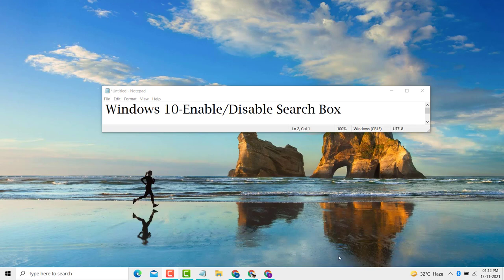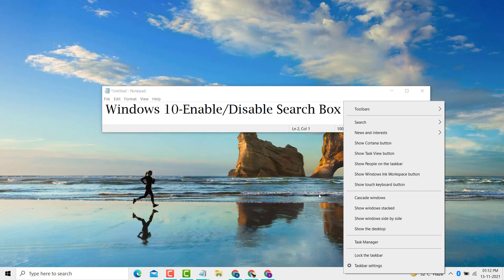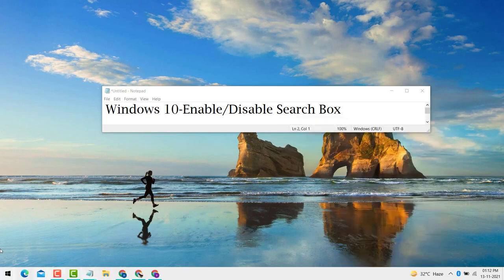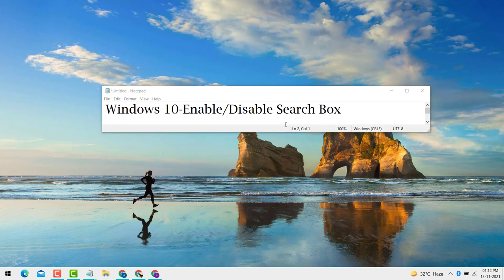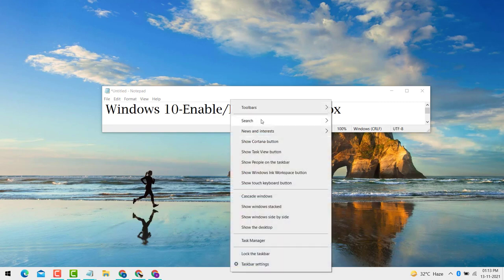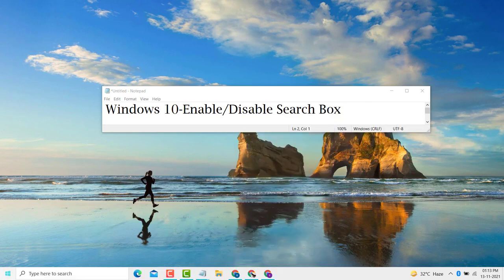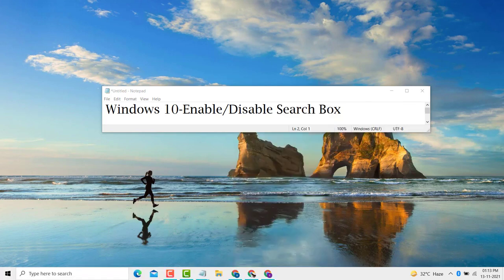How to Hide or Show Search Box on Taskbar in Windows 10/11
Learn how to hide or show the search box on the taskbar in Windows 10/11 with this easy tutorial. Whether you want to show or hide the search bar, we've got you covered!